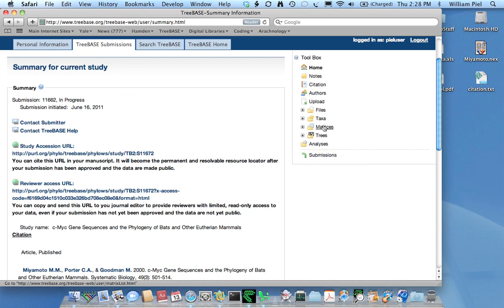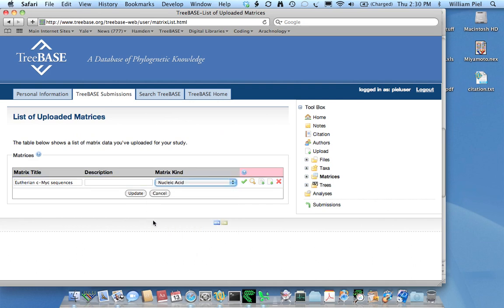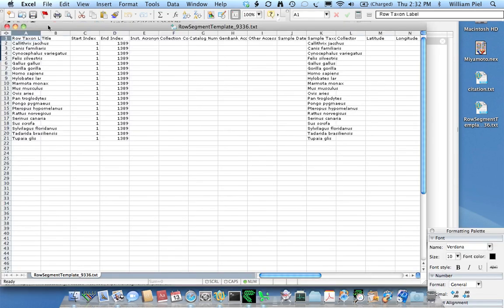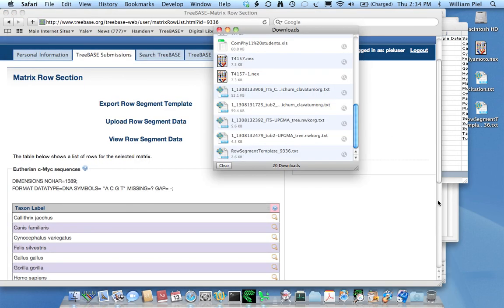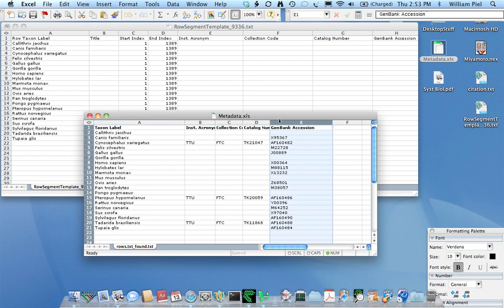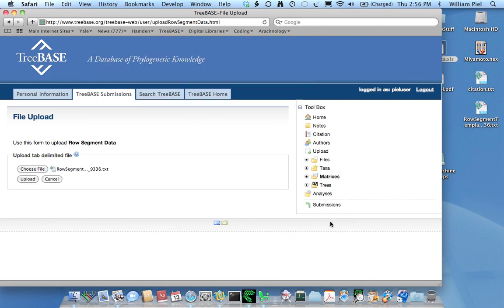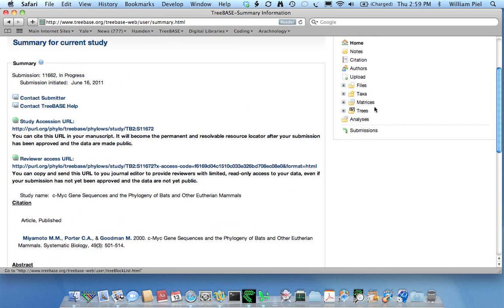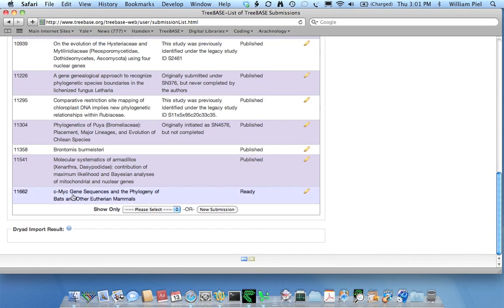Submitting to TreeBASE Part 3 of 3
Instructional video for submitting NEXUS files to TreeBASE using Mesquite.